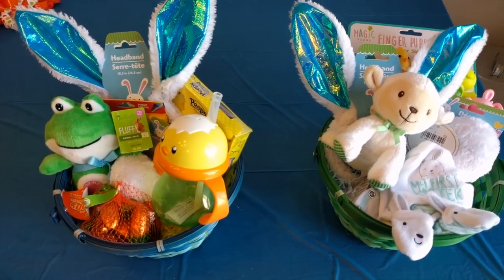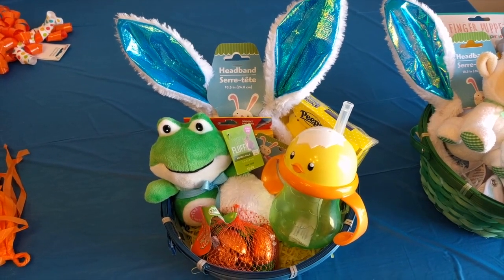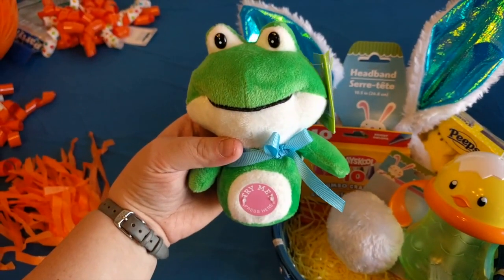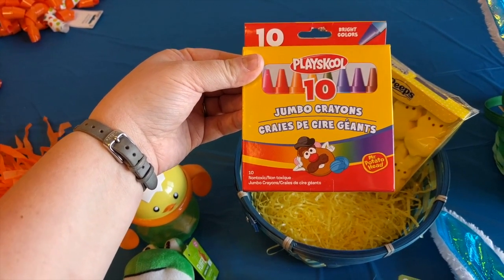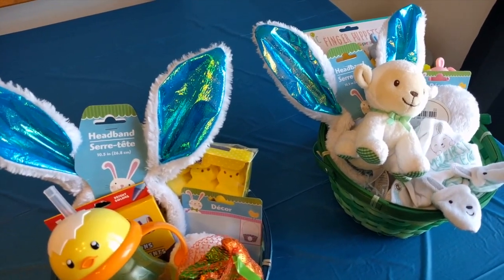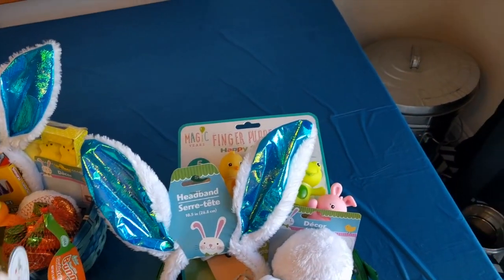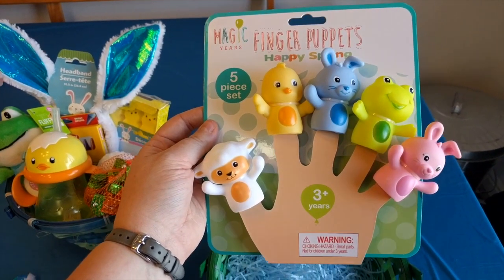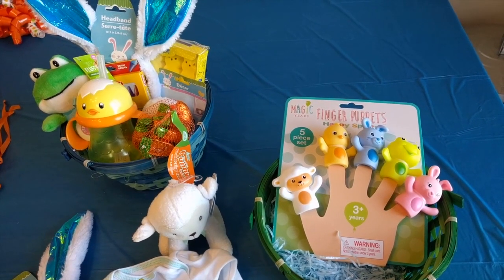Fund Filling Friday: Ep 1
Welcome to my first ever Fund Filling Friday!  My husband gets paid every Friday, and this is how I budget.